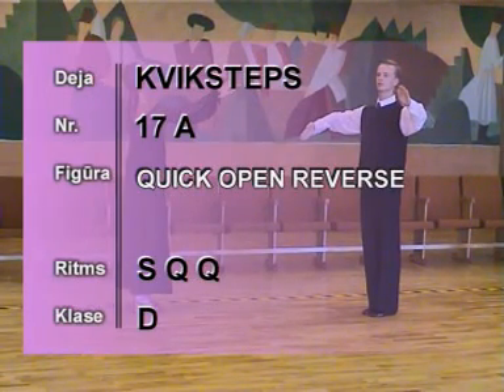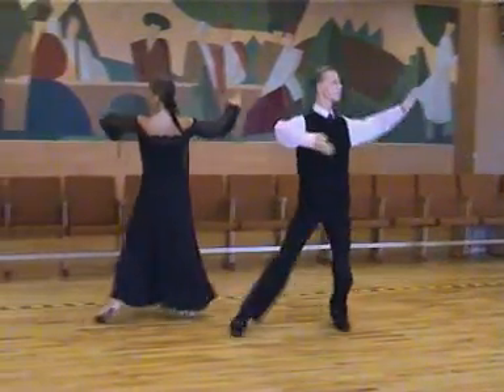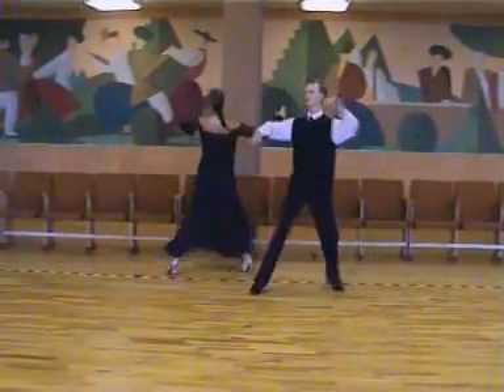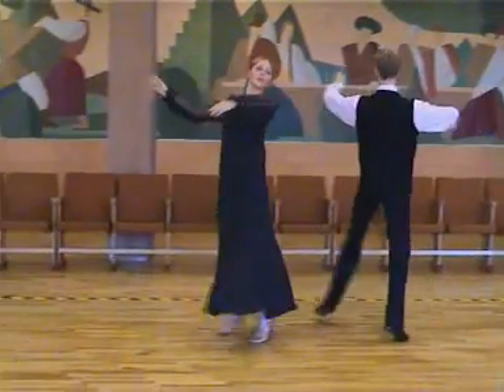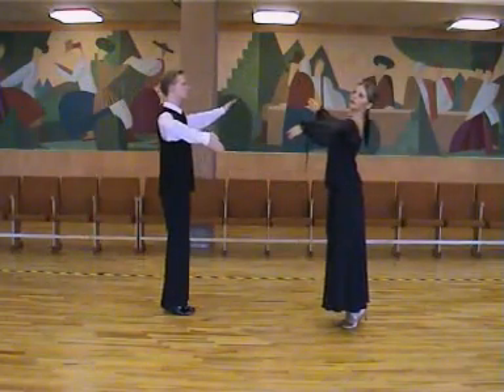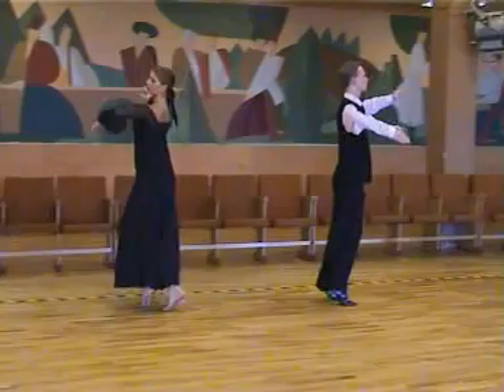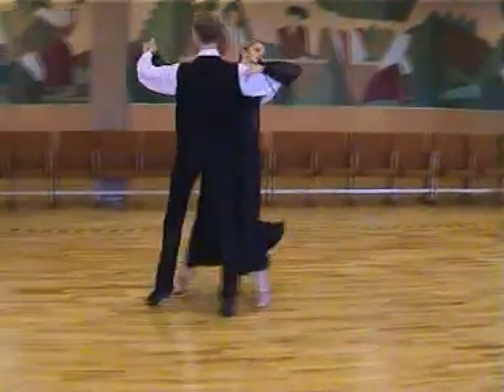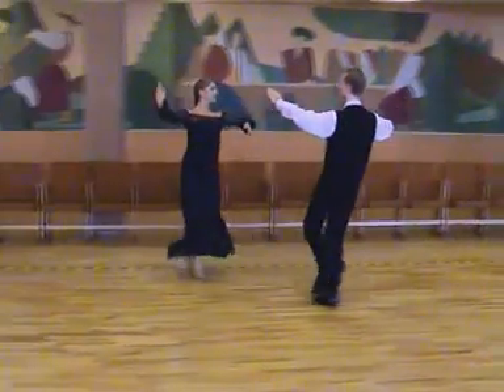Basic Figures Quickstep (3)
0:02 Quick Open Reverse
0:25 Quick Open Reverse (Start Facing Line of Dance)
0:50 Running Right Turn at a Corner
1:23 Running Right Turn
1:53 Telemark - (SSS)2:20 Telemark - (SQQ)
2:37 Impetus Turn3:01 Reverse Pivot3:22 Four Quick Run
3:47 Natural Turn, Back Lock and Running Finish
4:21 V-6 (After Steps 1-3 of Natural Turn)
4:56 Outside Spin (After Steps 1-4 of Back Lock)
5:27 Six Quick Run